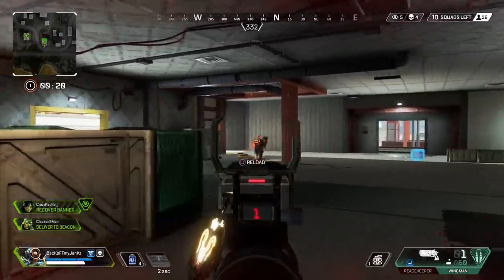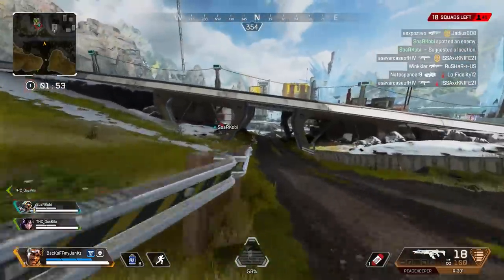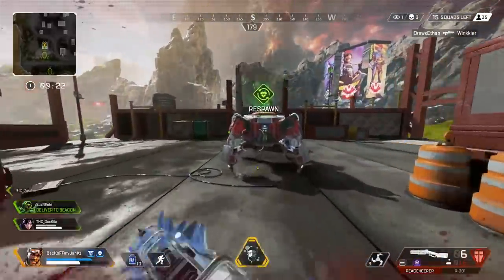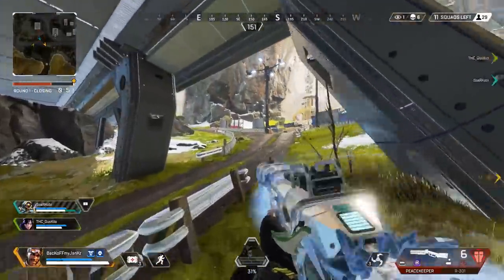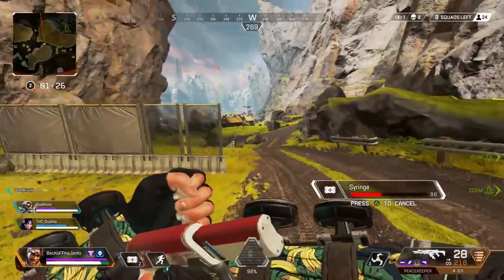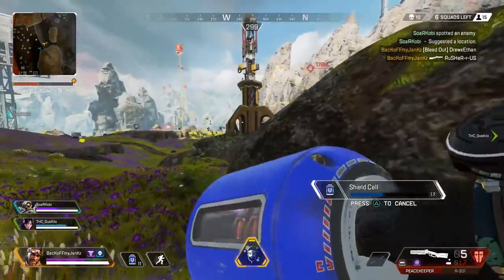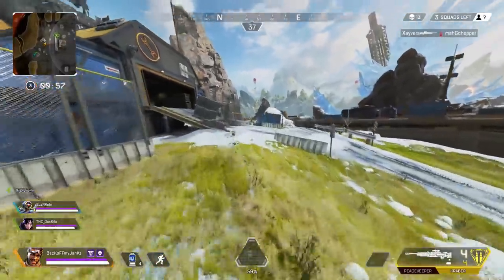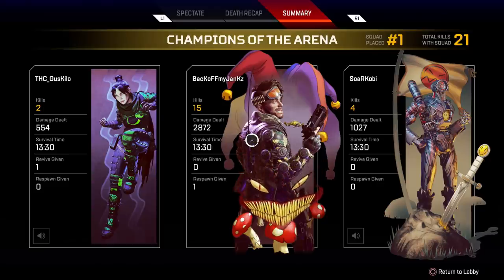The NEW Peacekeeper!! PERFECT BUFF + New Skin! (Apex Legends PS4)